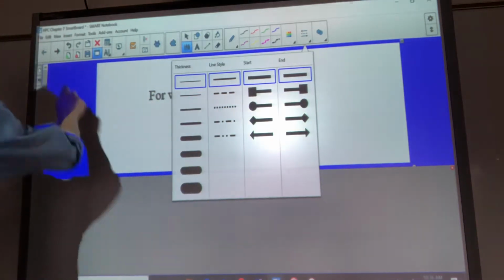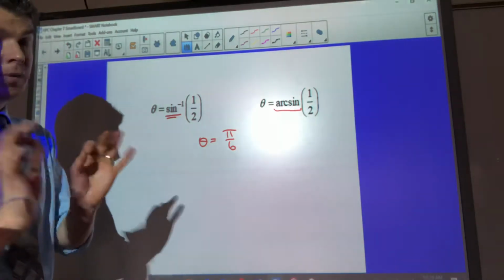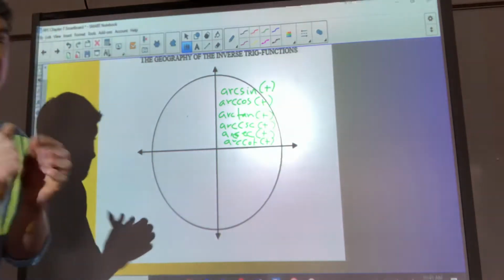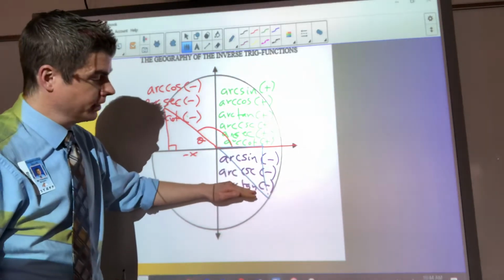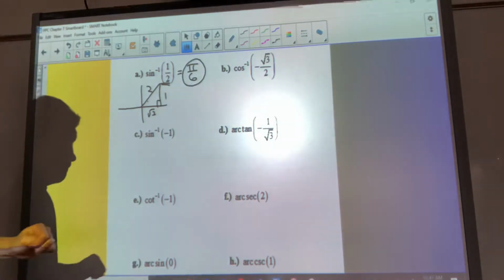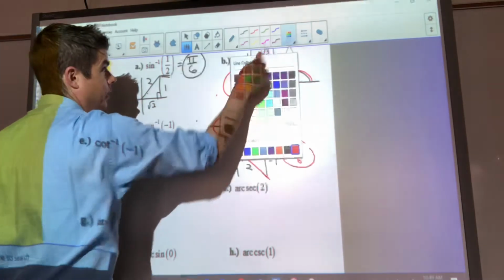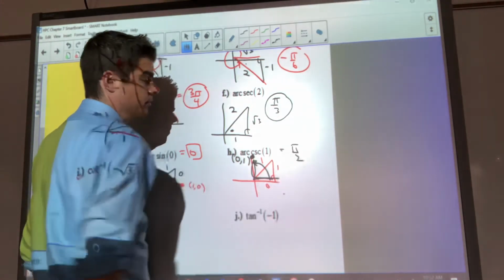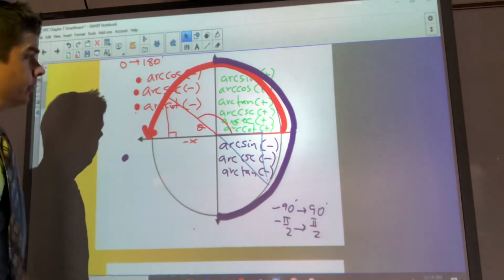February 4, 2020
Inverse trig notes.